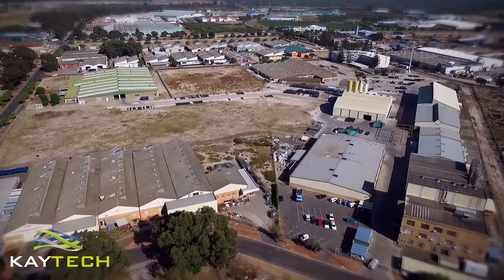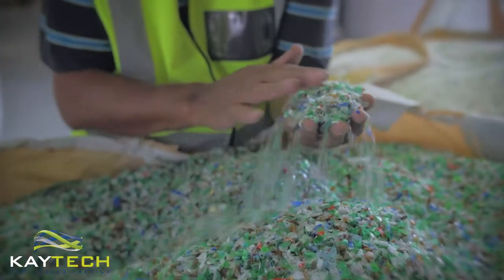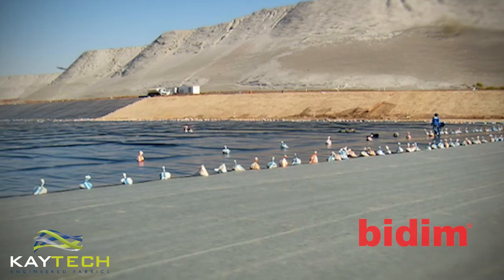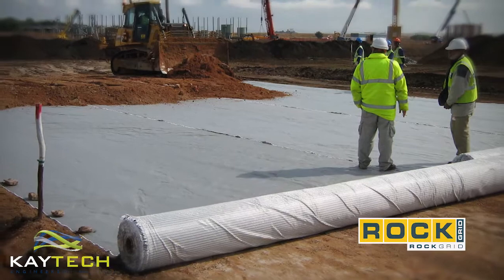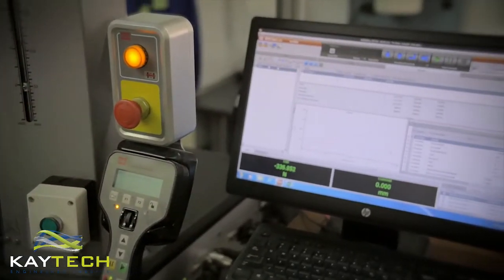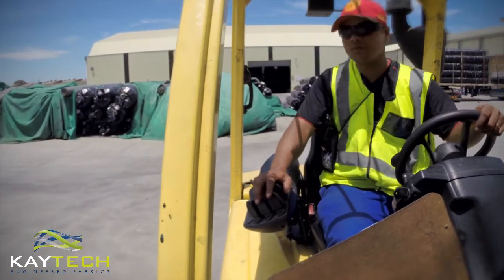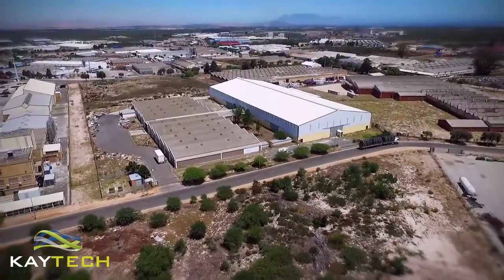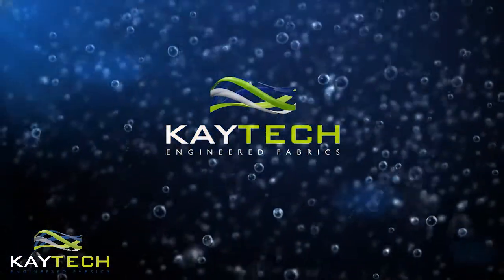This is Kaytech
Since 1971, we at Kaytech have been supplying geotextiles to the civil engineering industry in Southern Africa.

Our production facility in Atlantis is SABS ISO 9001 certified.  Using high volumes of polyester flake both virgin and from recycled plastic bottles, our core product, bidim, rolls out 24 hours a day to match demand.

This nonwoven needle-punched continuous filament geotextile can be found in subsoil drainage and as liner protection in mining’s ash disposal facilities.

We also produce geocomposites such as our Rockgrid PC which has been used in subgrade stabilisation and basal reinforcement for loading platforms and roads.

Manufacturing geobags is a specialty we’re proud of as they’re installed to form part of the natural environment for erosion control particularly in coastal and marine applications.

All products produced in this facility undergo stringent quality testing to measure up to the requirements of the civil engineering industry.

When it comes to waste containment, our Geosynthetic Clay Liner doesn’t compromise as we source the highest quality natural sodium bentonite for our EnviroFix GCL product.

Tons of geotextiles exit the facility all year around to ensure that we carry a supply of stock so that when it’s required by our customers it’s ready to be delivered to any of our branches nationwide.

From this busy hub, geosynthetic solutions are also supplied for road reinforcement and road surface rehabilitation and even as drainage under our sports fields.

Kaytech: leaders in geosynthetic solutions for over 50 years.